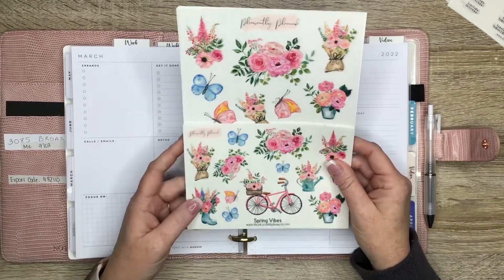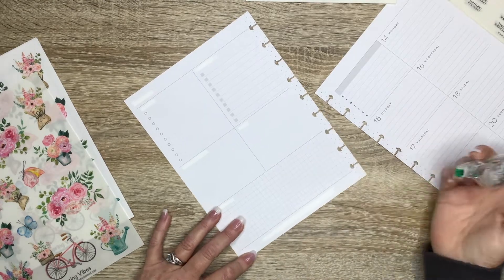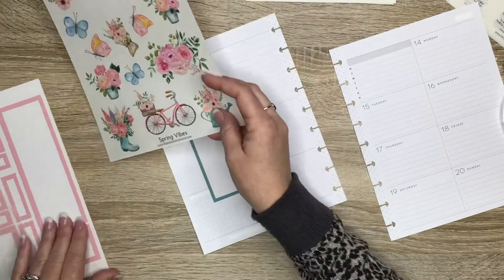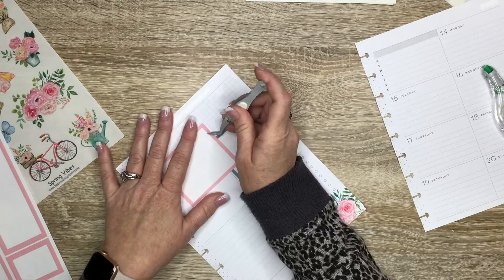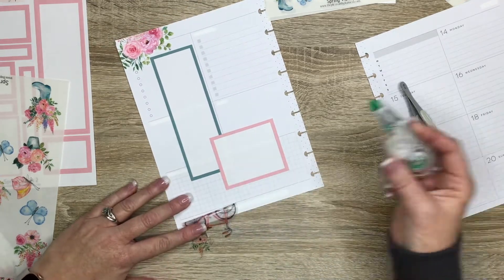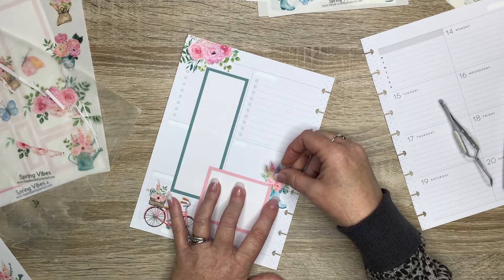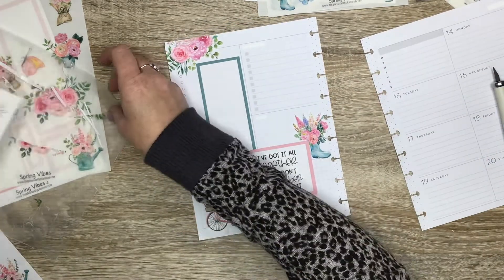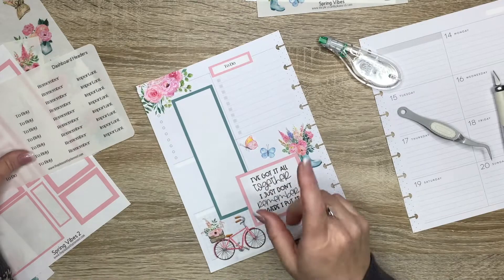Plan With Me! | Happy Planner Dashboard Layout | March 14-20, 2022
Hey Guys!
In this video I'm planning in my classic Happy Planner dashboard layout for the week of March 14-20 , 2022.

Amazon Links

Paper Trimmer
Metal Ruler Set